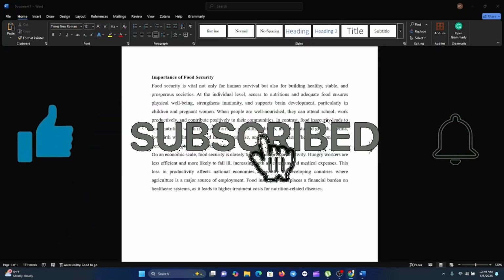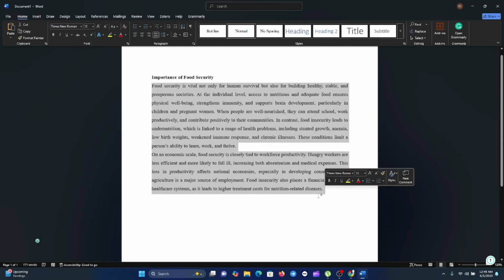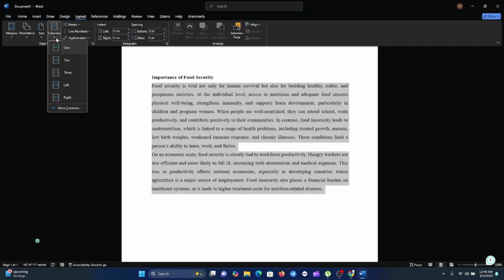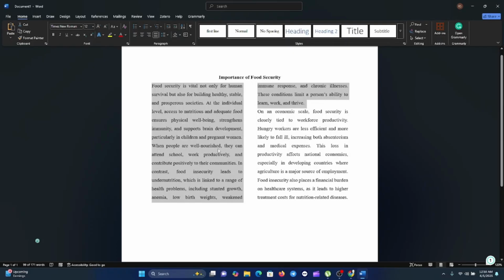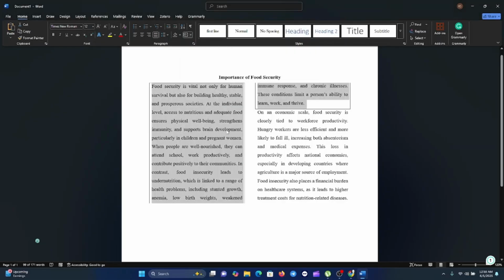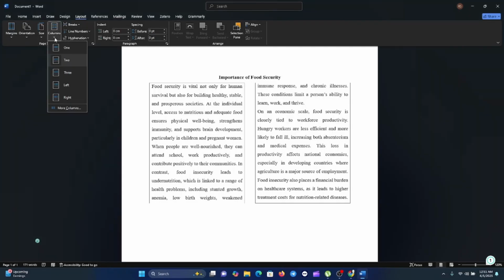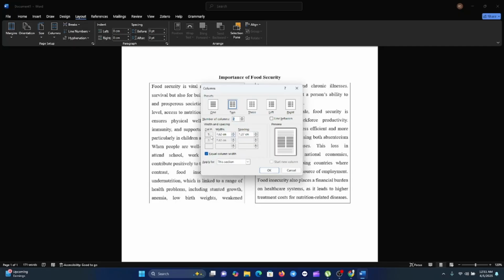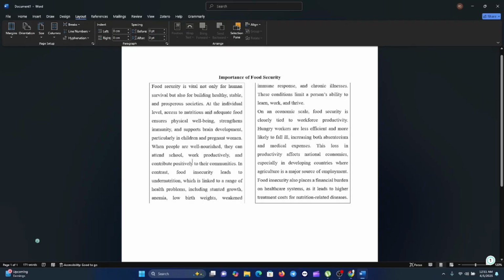How to Split Text into Columns in Word – Look Like a Designer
Want to make your Word document look like a magazine or newsletter? This quick tutorial shows you how to split text into two or three columns in Microsoft Word. It's perfect for brochures, flyers, and articles — and you don't need any design skills!
Compatible with Word 2016, 2019, 2021, and Office 365.
💡 Learn how to format columns, adjust spacing, and even add vertical lines.